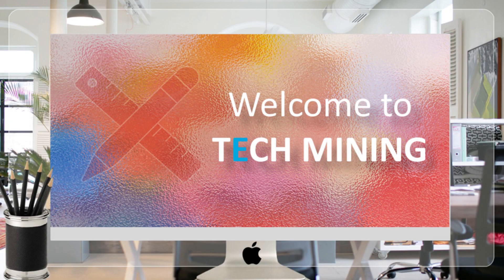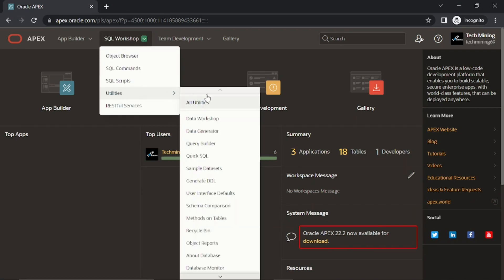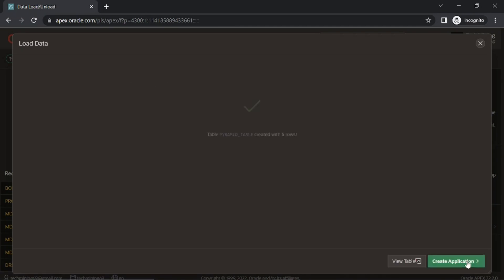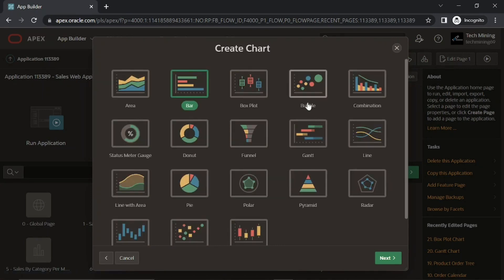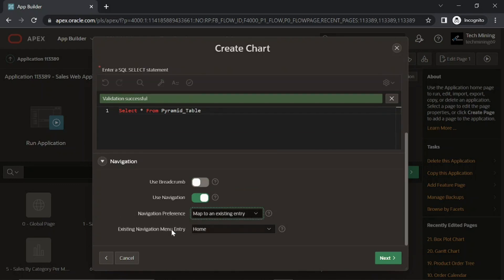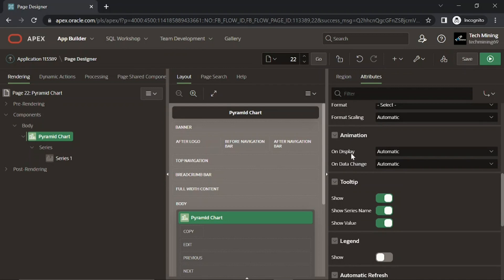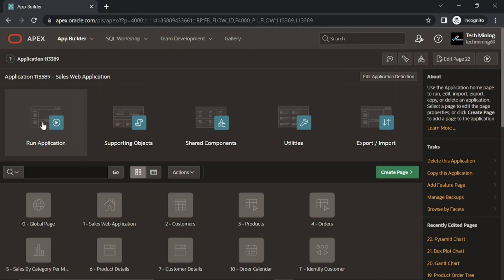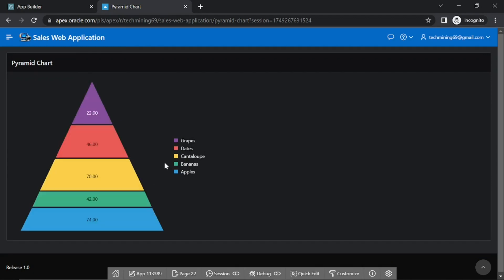Pyramid Chart | Oracle APEX - Part 32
A pyramid graph is a chart in the shape of a triangle or pyramid with lines dividing it into sections. A related topic or idea is placed in each section. Pyramid chart is best used for data that is organized in some kind of hierarchical form. Each section in a pyramid chart is a different width, which indicates a level of hierarchy among the topics. However the width does not represent quantity. Pyramid charts use the row member order from bottom to top to form a pyramid chart.